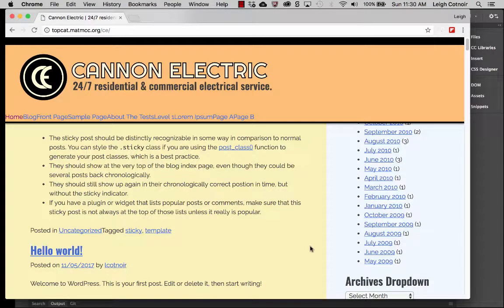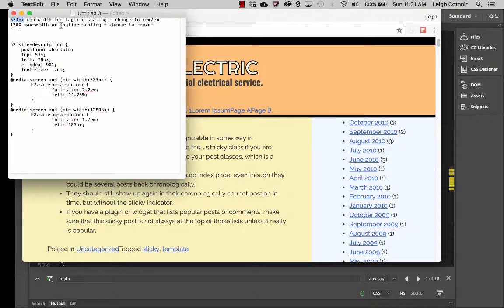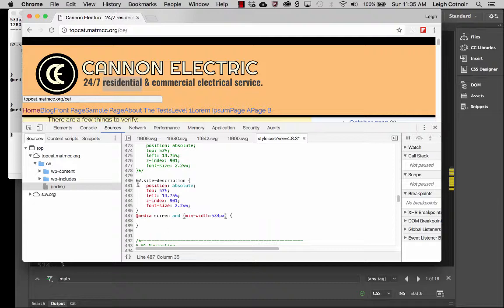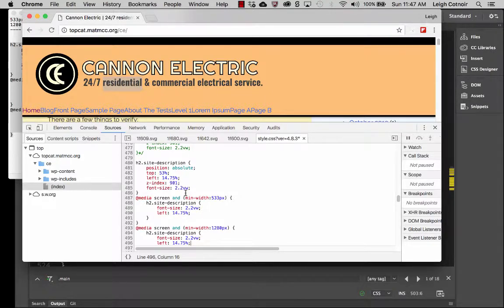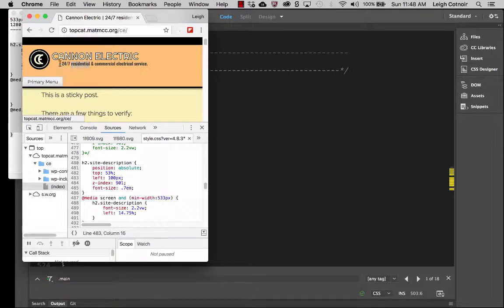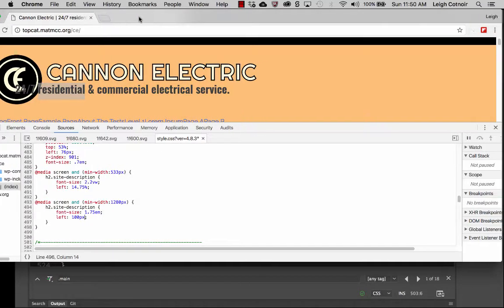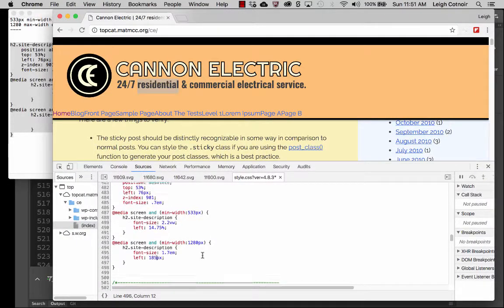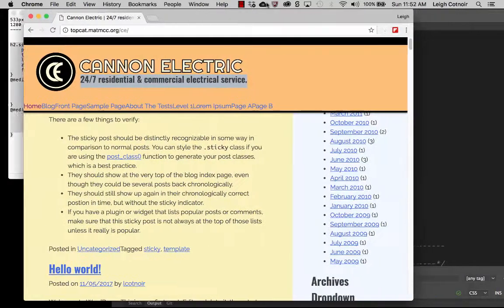14 Tagline Media Query Styling